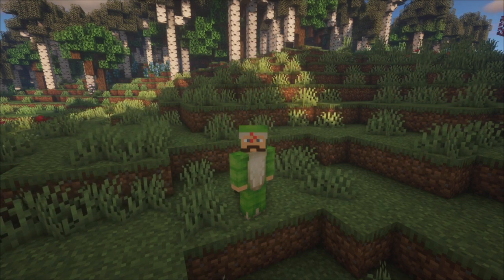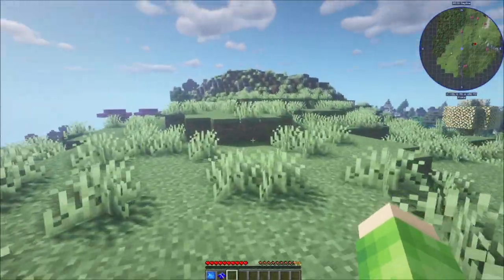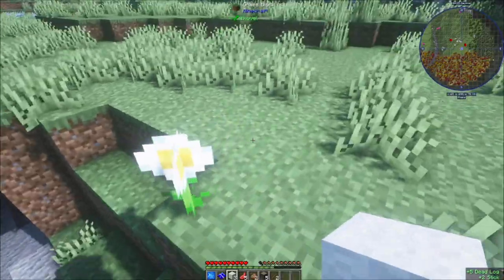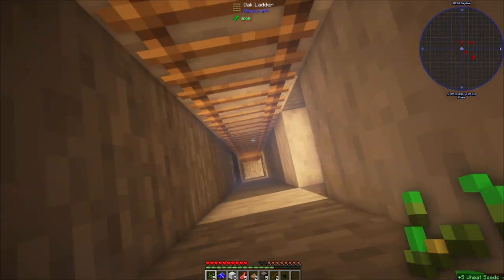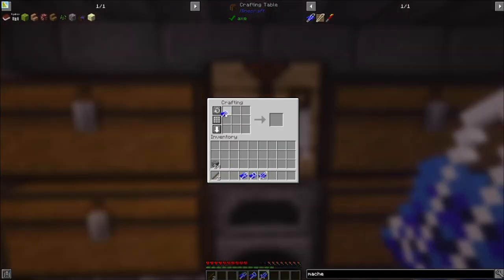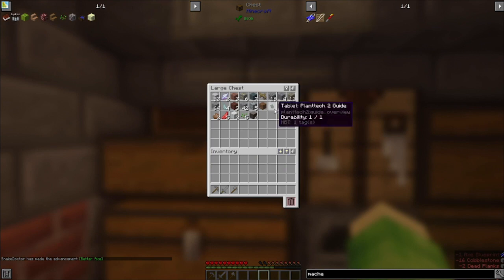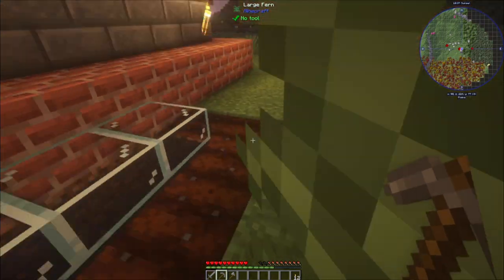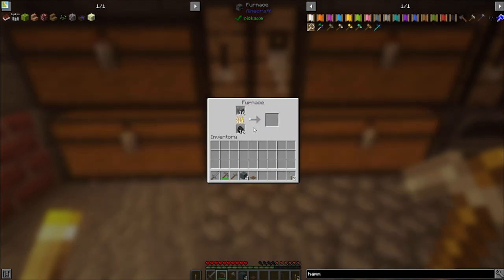ALL CISTERNS GO! [1] - Chilled Out Beginnings (Valhelsia 2 Modpack)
Welcome to the Valhalsia 2 pack. If you have any tips and tricks about this modpack, feel free to let me know and I'll give you a shoutout if I use your suggestion.

If you want to have a go at this modpack, first download the twitch app then browse the Minecraft modpacks and install the pack from there